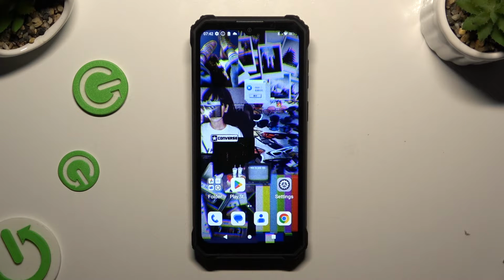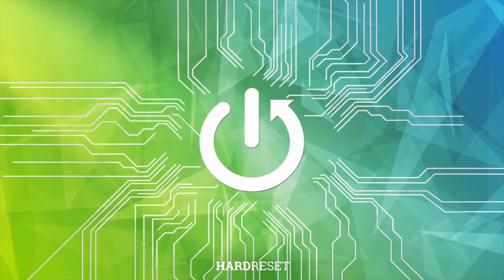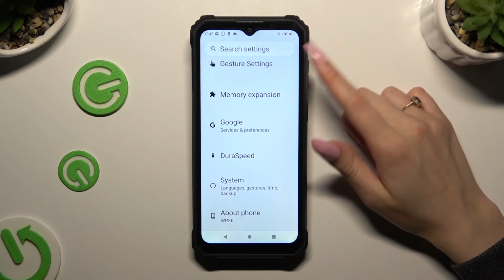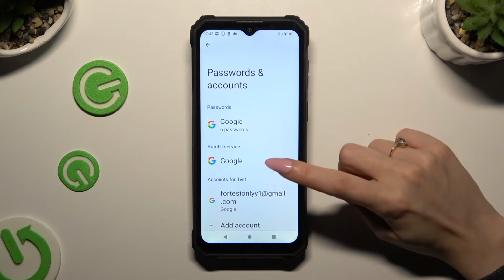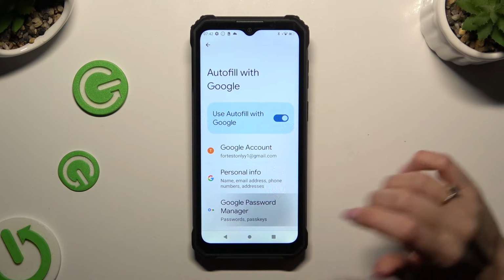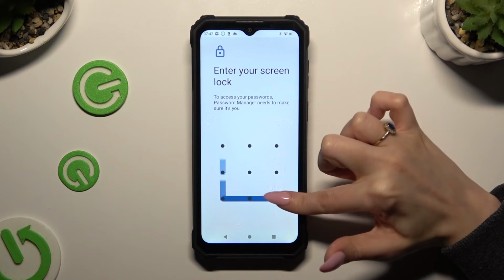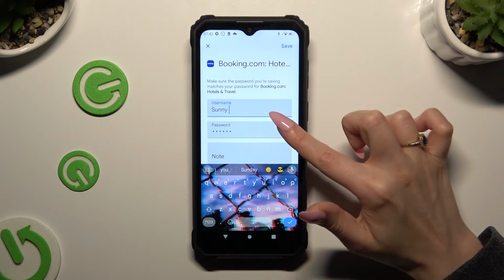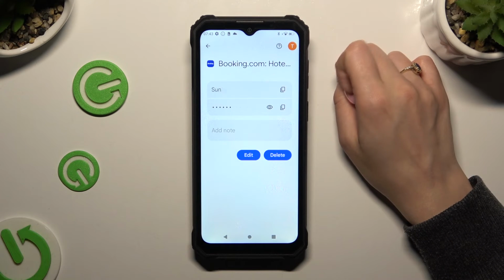How to Edit Passwords Saved in Autofill with Google on OUKITEL WP36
Learn how to change Google Autofill passwords on your OUKITEL WP36 phone with this simple tutorial. Ensure your security by managing and updating stored passwords effectively. Watch now to safeguard your information and maintain control over your accounts!

How to update autofill passwords in OUKITEL WP36? How to change a password saved in Google Autofill in OUKITEL WP36? How to edit Google Passwords credentials in OUKITEL WP36?